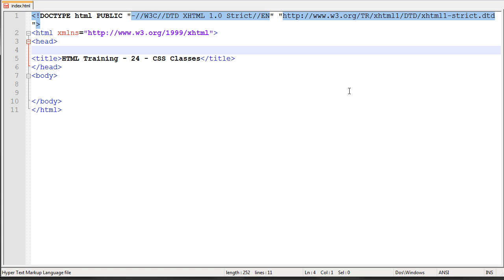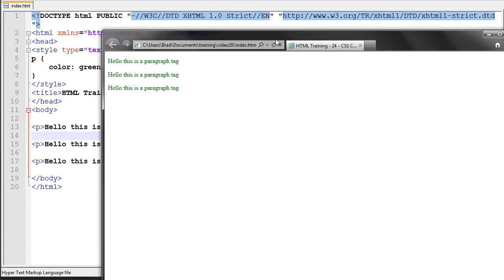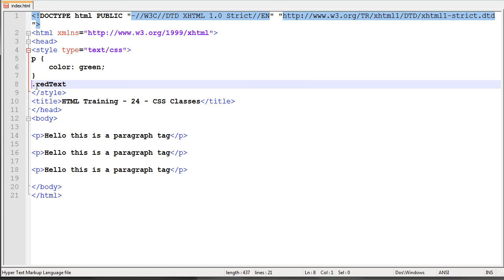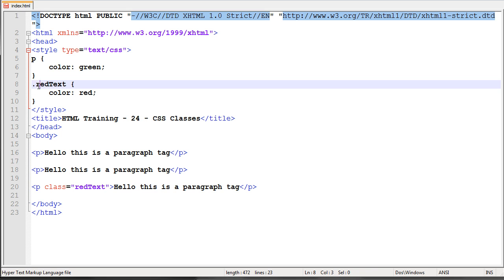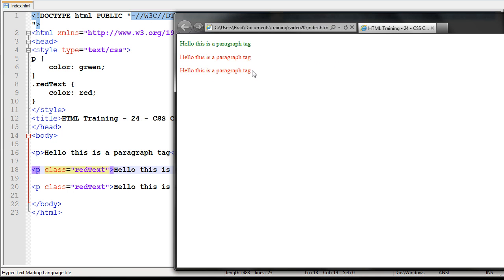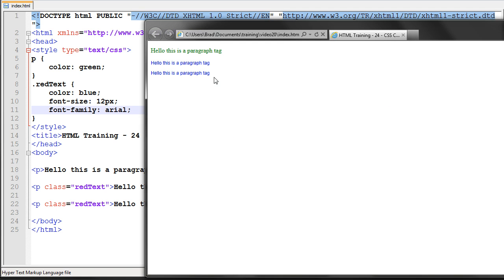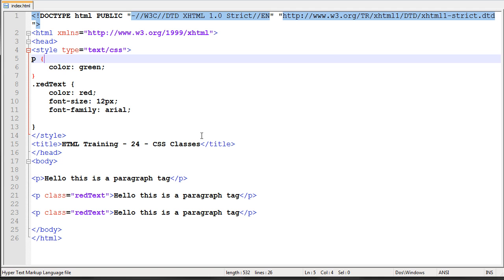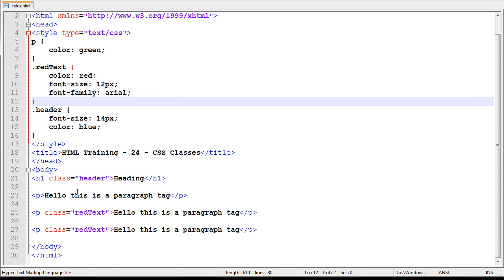HTML Training - 24 - CSS Classes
In this video we will be learning how to create classes withing CSS and how we can use them in our webpages.